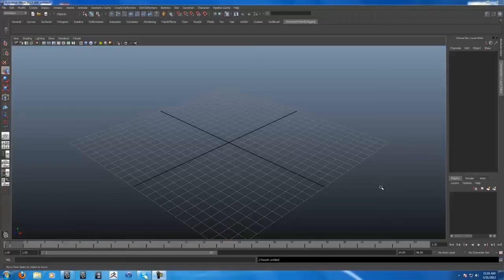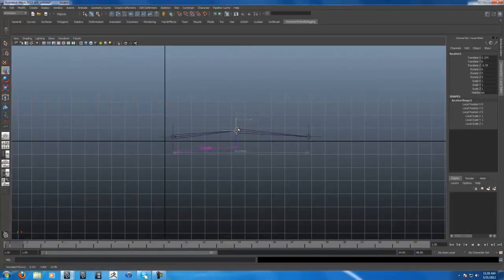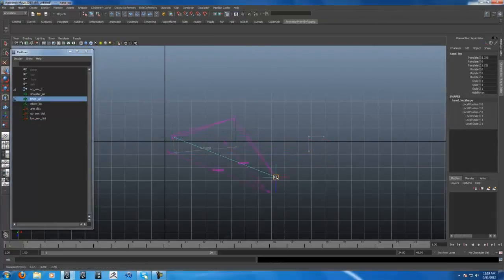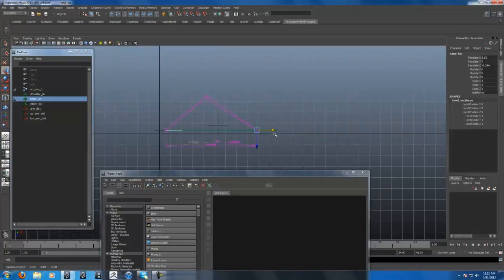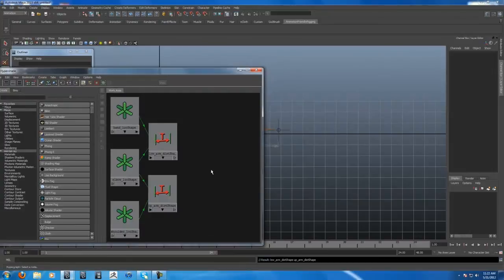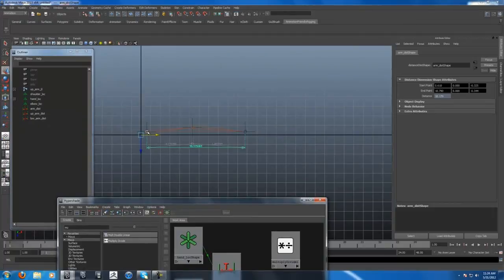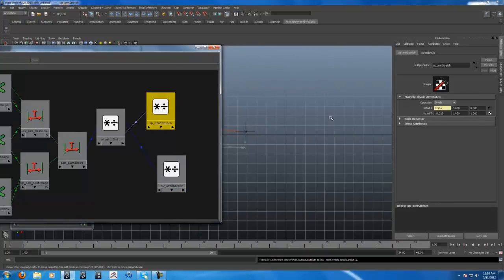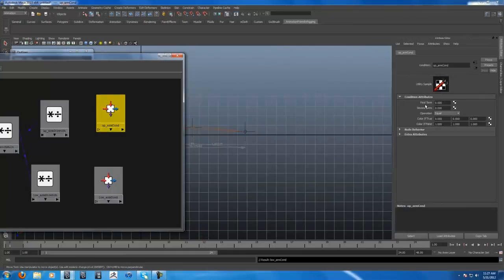Stretchy IK with Elbow / Knee Locking (Translate Driven) Tutorial Part 1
Hey guys, this tutorial will teach you how to create a stretchy ik arm or leg with elbow or knee locking. It is translate driven to prevent bad geometry stretching. I hope you enjoy it! Comments and request are welcome.